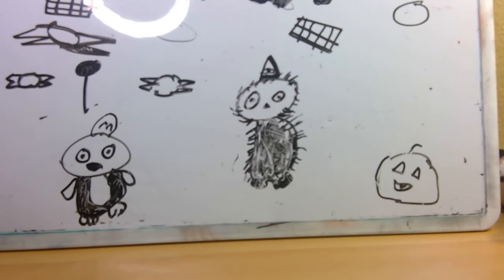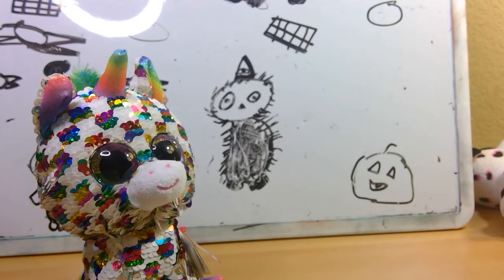All my flipables day three of seven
Here are all of um😀😀😁